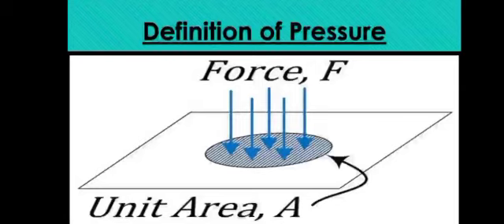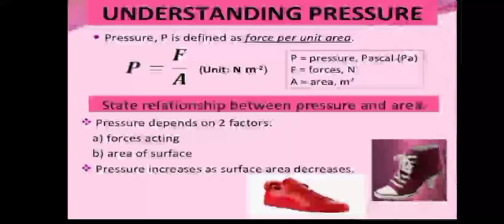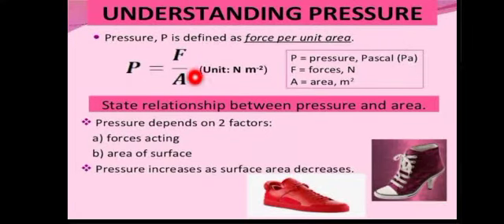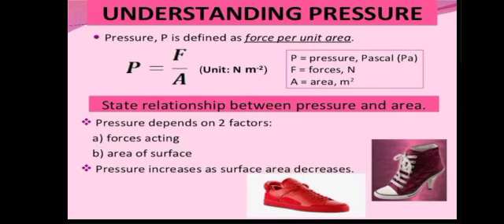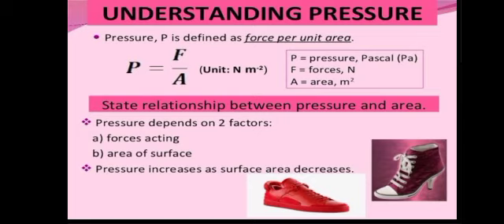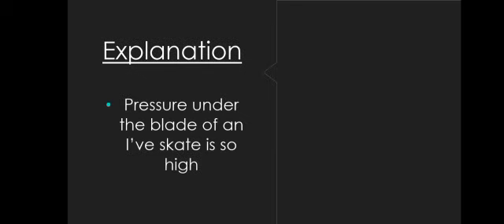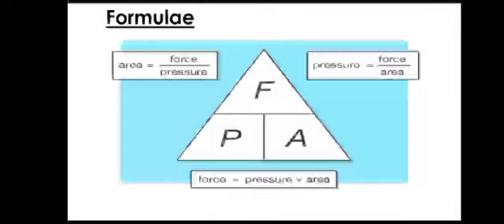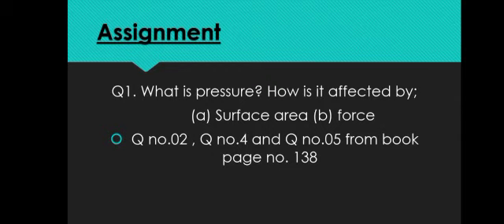General science C-VIII Ms Ghazal Rahil Thursday 15-04-21